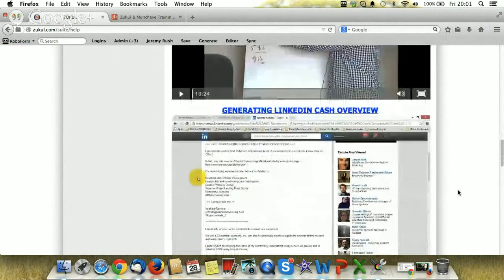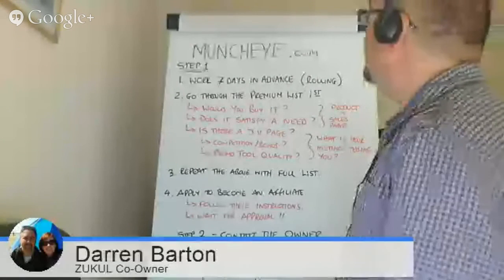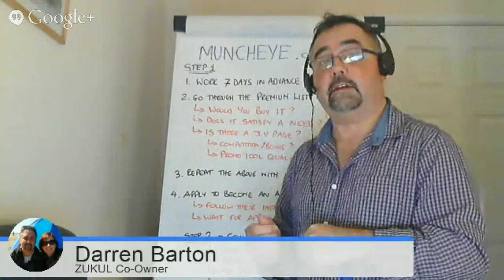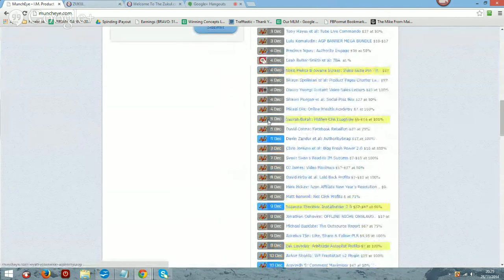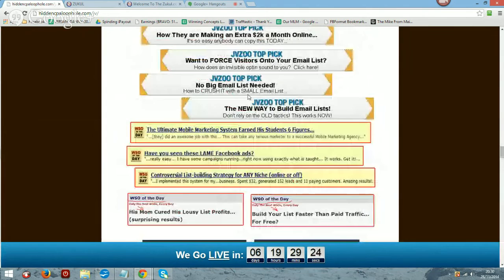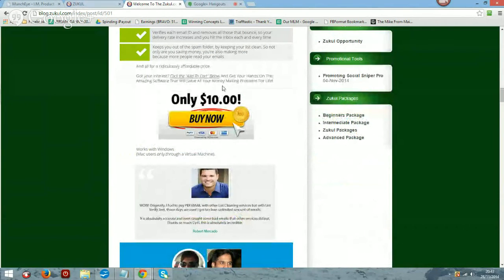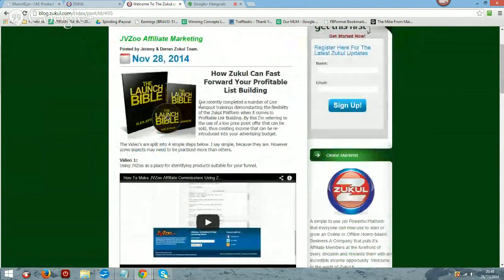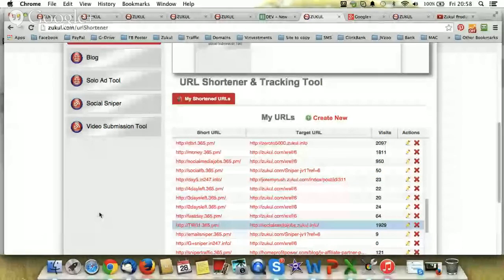Zukul & Muncheye Training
ZUKUL's - Friday Update & Training Hangout.
How To Find Products on muncheye:
and creating review and presell  pages / videos
Join Darren Barton & Jeremy Rush